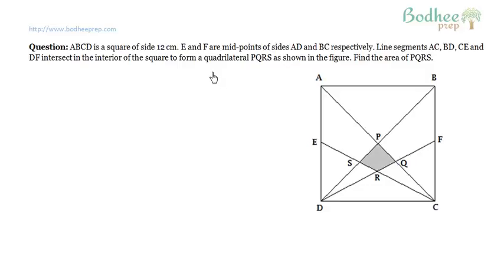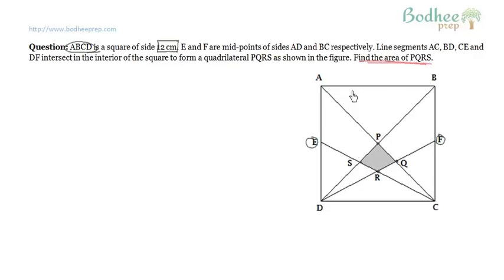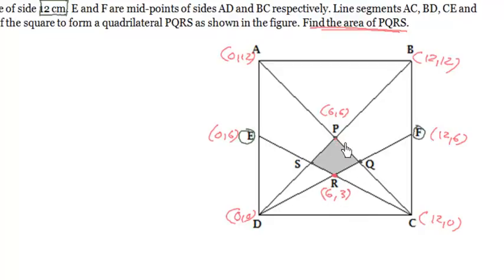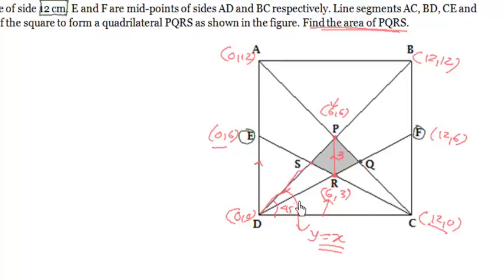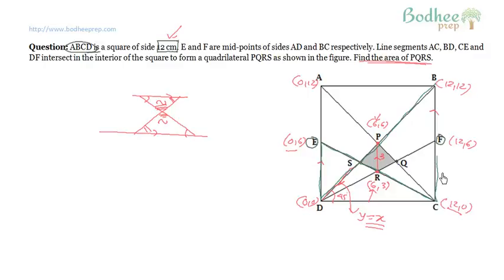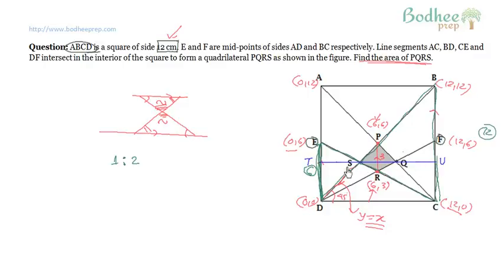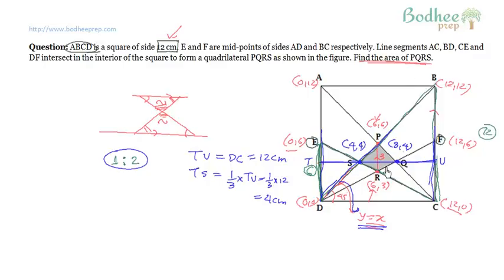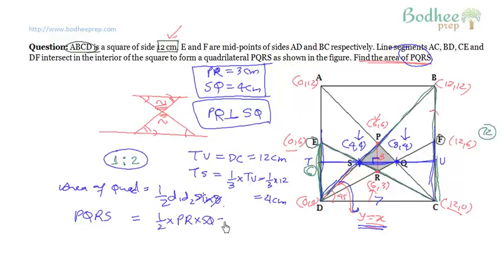Geometry Practice Problem 15